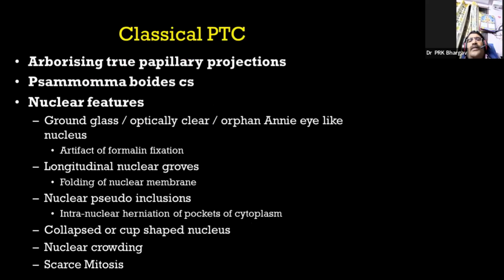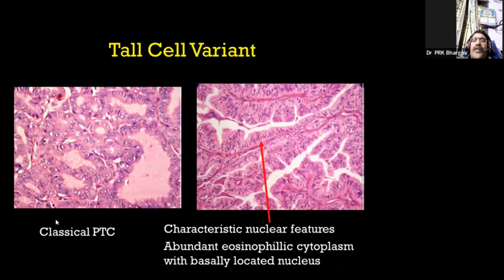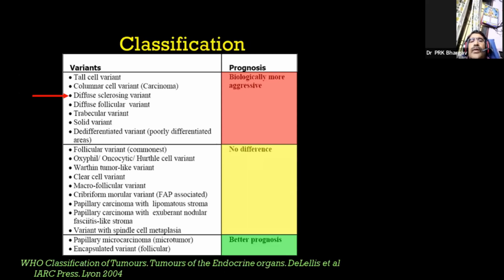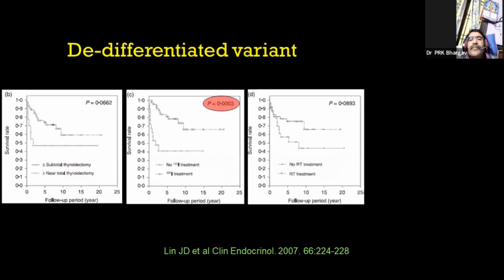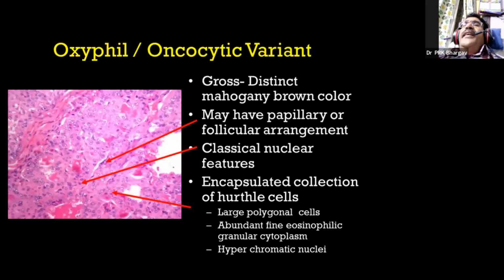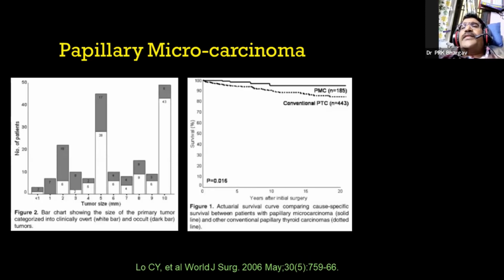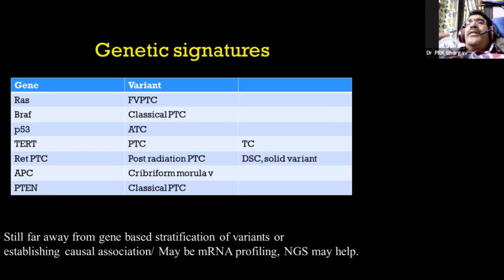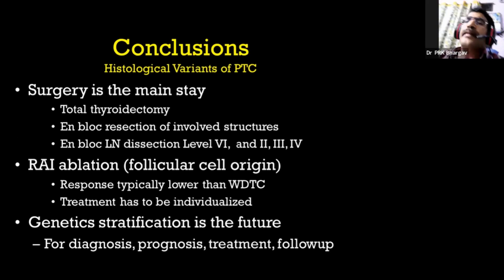Histological Variants of Papillary Thyroid Cancer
Dr. PRK Bhargav
Sr. Consultant Endocrine Surgery
PAPILLARY THYROID CARCINOMA : Gross and Microscopic features
Papillary Carcinoma Thyroid
Histopathology Thyroid --Papillary carcinoma
Papillary Thyroid Carcinoma - Histopathology
Thyroid Cancer (Papillary, Follicular, Medullary & Anaplastic) | Symptoms, Diagnosis, Treatment
Thyroid neoplasms part 1 ( Papillary carcinoma of thyroid ) - Endocrine pathology
Thyroid Cancers
Cleveland Clinic Investigates Recurrence in Aggressive Variants of Thyroid Cancer
Thyroid carcinoma I: Pathology evaluation
Papillary, Follicular, Anaplastic, Medullary thyroid cancer & Treatment
Tall Cell Thyroid Carcinoma
Thyroid Neoplasms Pathology | Follicular | Papillary | Anaplastic | Medullary Carcinoma | MedLive